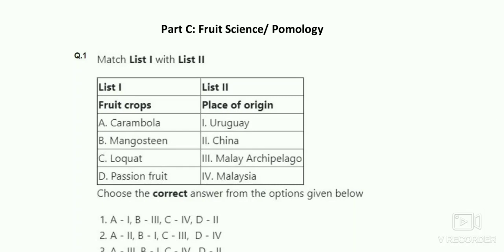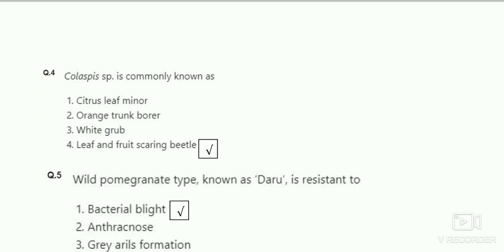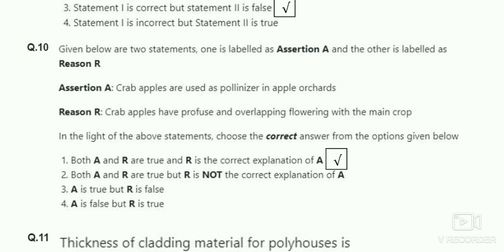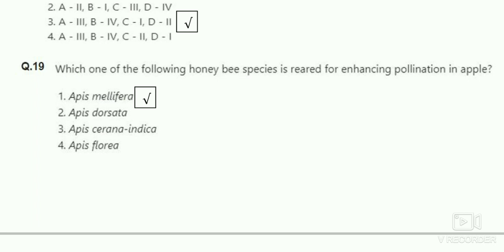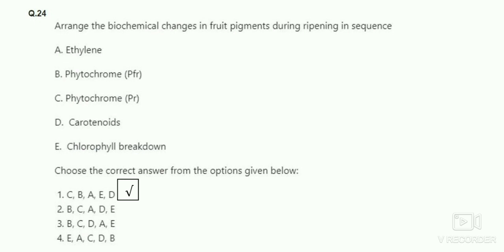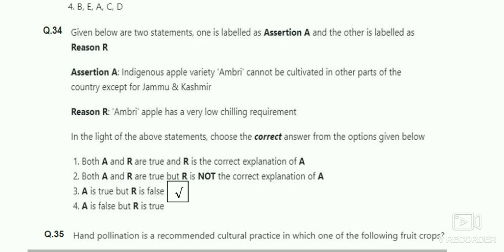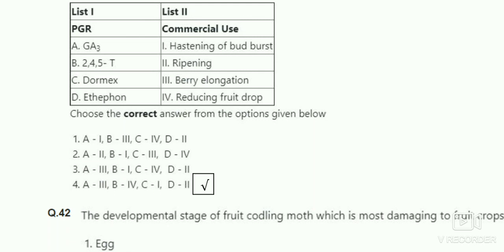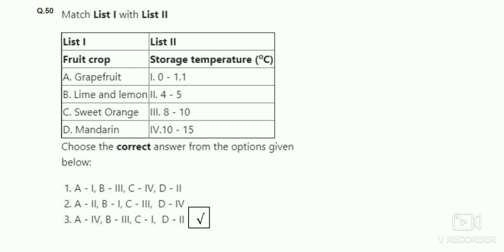SRF Fruit Science #2020# Question Paper Analysis # Whatsapp group#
Notice for JRF horticulture and SRF Fruit Science aspirants :
1. For JRF Horticulture aspirants Whatsapp group
Just pay 160 Rs by Google pay/Phonepay on 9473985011 and send the screenshot to the same number, with your Name, University and class.

2. For SRF Fruit Science aspirants Whatsapp group
Just pay 210 Rs by Google pay/Phonepay on 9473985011 and send the screenshot to the same number, with your Name, University and class.

Notice: We will provide New updates, New varieties and development, short notes of Indian Horticulture magazine and much more as well important facts.